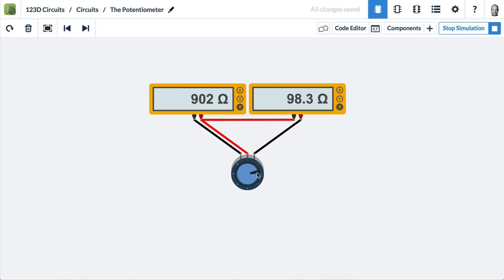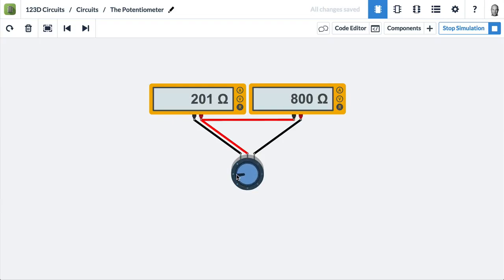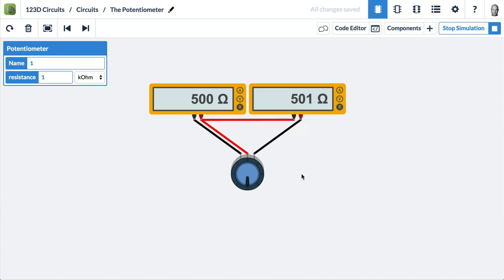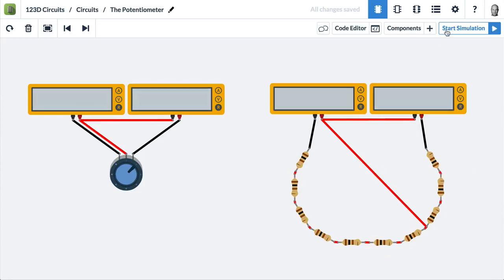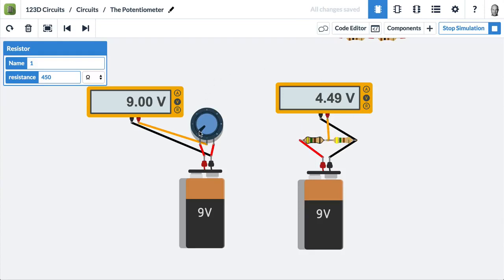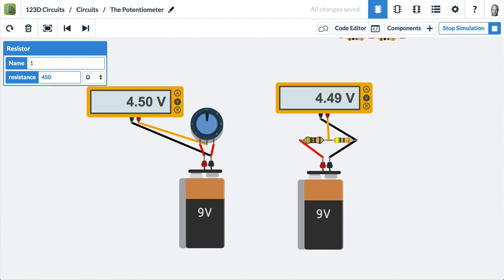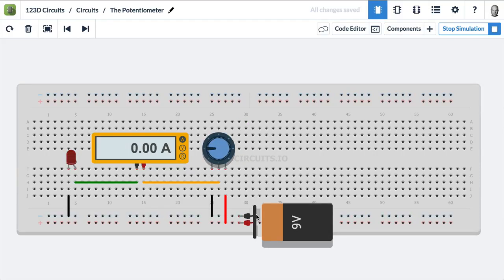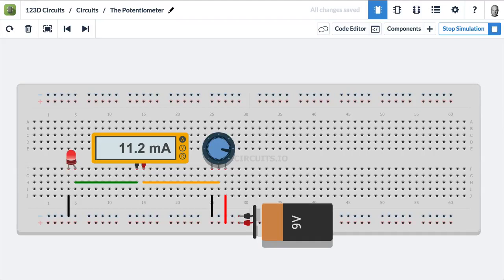Potentiometer المقاومة المتغيرة